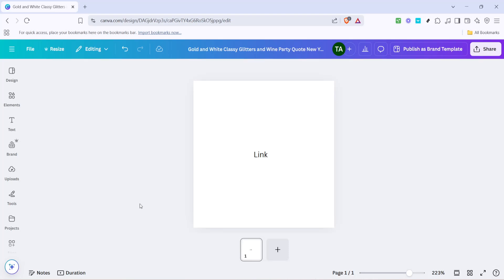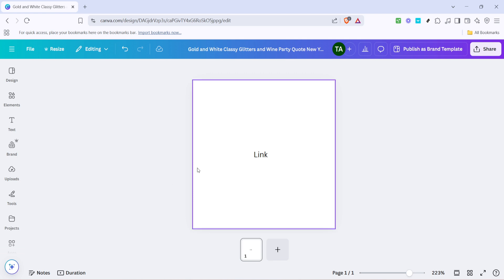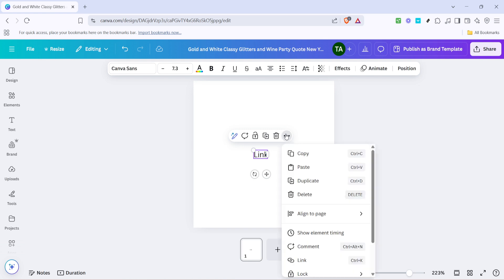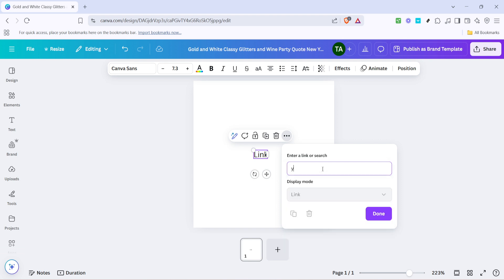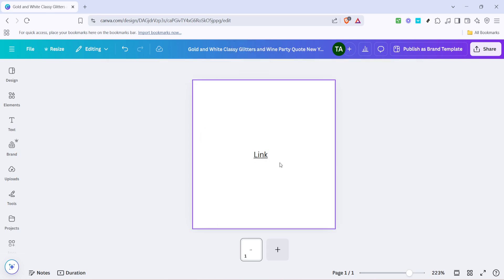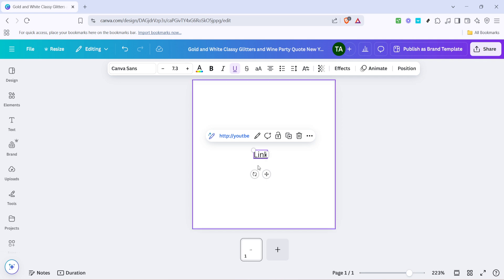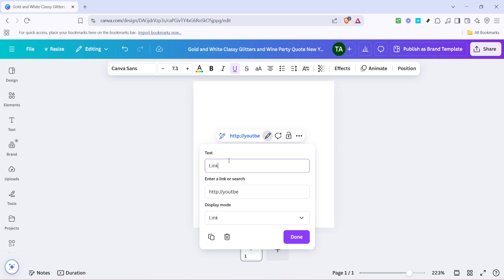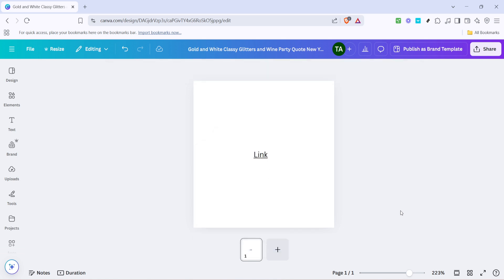How to Change Name of Link in Canva (Full 2025 Guide)